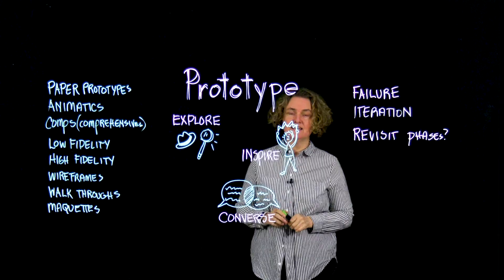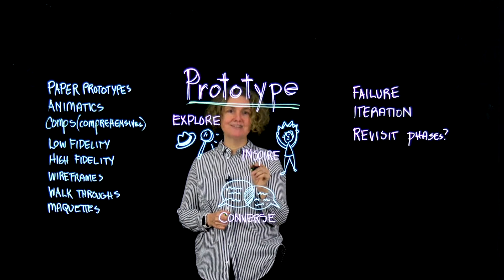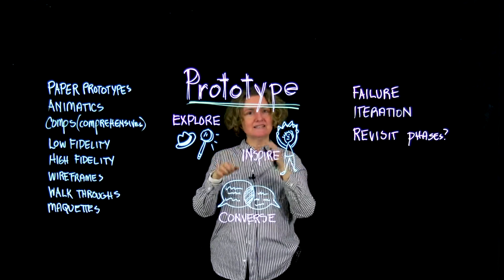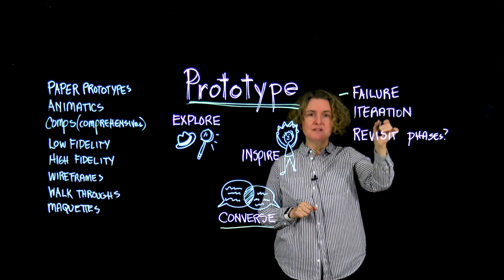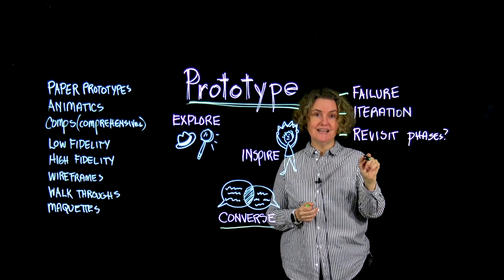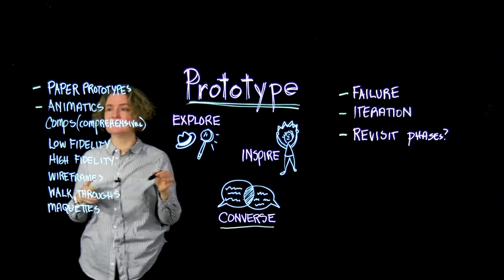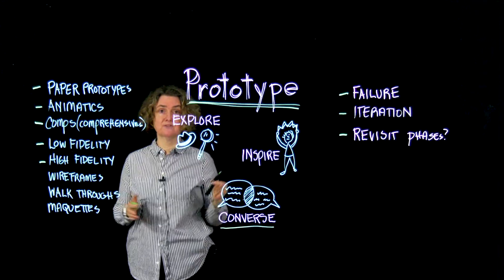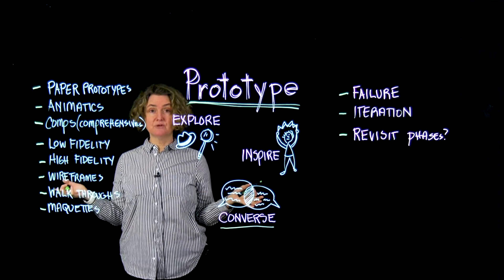4. Design Thinking: Prototype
Download my free Design Thinking Compassion Practices workbook!

Rocket Boost Your Problem-Solving Process:
Are you ready to transform how your team approaches challenges and creates solutions? Introducing the Design Thinking Dashboard – your all-in-one toolkit for implementing powerful, proven innovation techniques.

brief overview of the 5 phase Design Thinking process.

Want to learn more? Here are some of my favorite Design Thinking books:
Designing for Growth: A Design Thinking Tool Kit for Managers
Design Thinking for the Greater Good: Innovation in the Social Sector
This Is Service Design Doing: Applying Service Design Thinking in the Real World
Design Sprint: A Practical Guidebook for Building Great Digital Products
101 Design Methods: A Structured Approach for Driving Innovation in Your Organization

Books for the Prototyping phase:
Prototyping for Designers: Developing the Best Digital and Physical Products
Innovating: A Doer's Manifesto for Starting from a Hunch, Prototyping Problems, Scaling Up, and Learning to Be Productively Wrong
The Lean Product Playbook: How to Innovate with Minimum Viable Products and Rapid Customer Feedback